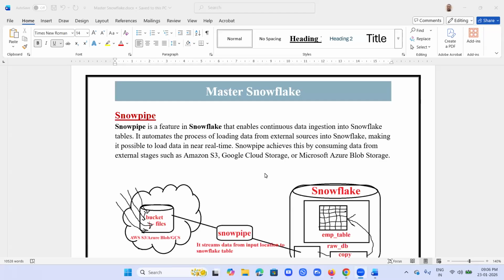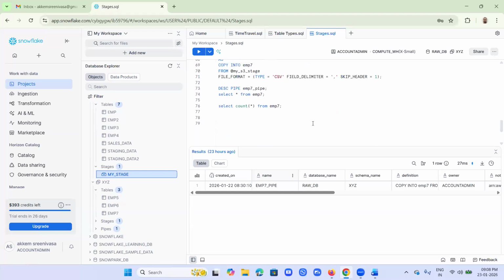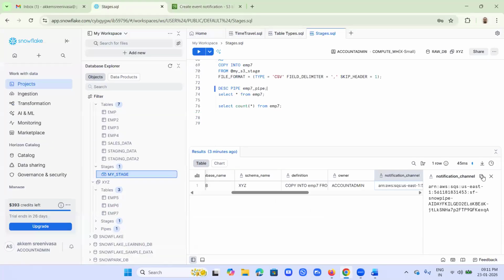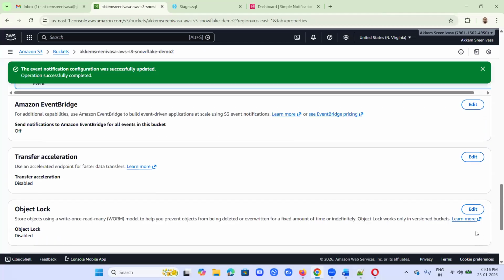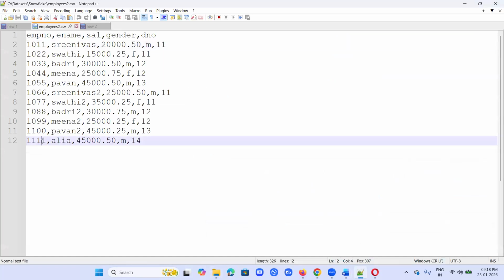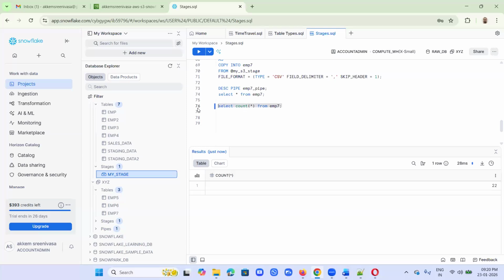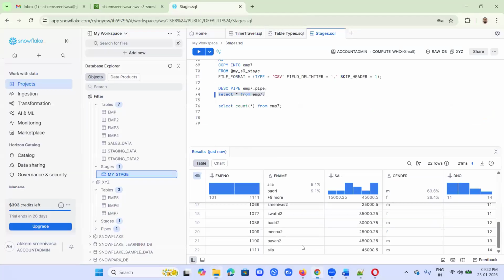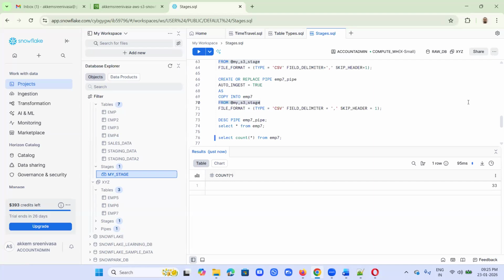Snowflake Snowpipe with Examples Part 2, snowflake, master snowflake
By
Akkem Sreenivas(a)
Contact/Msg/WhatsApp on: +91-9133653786